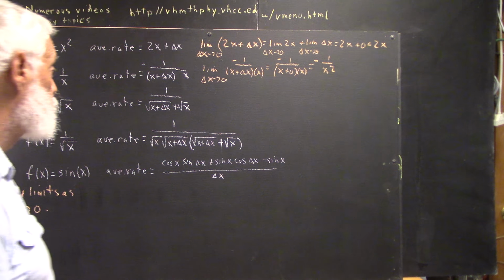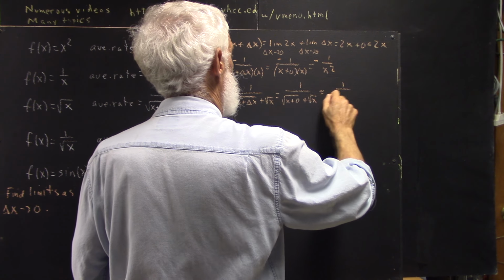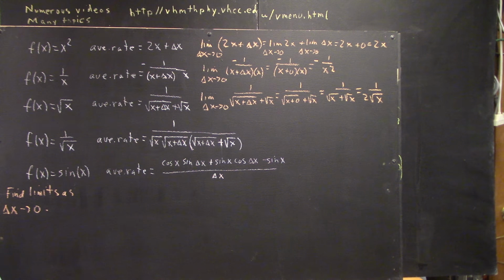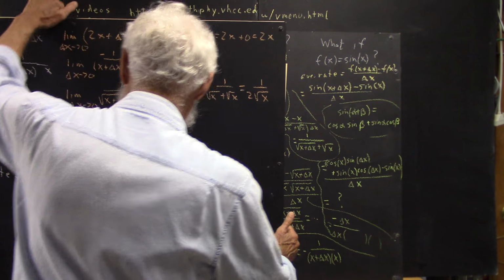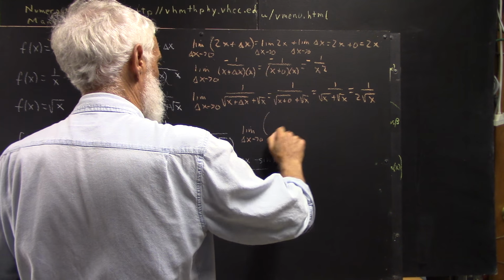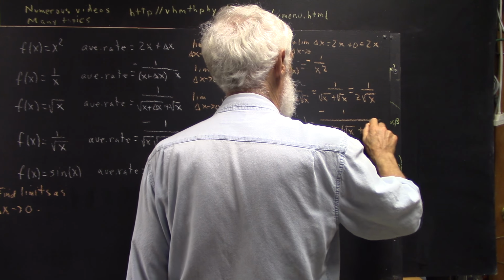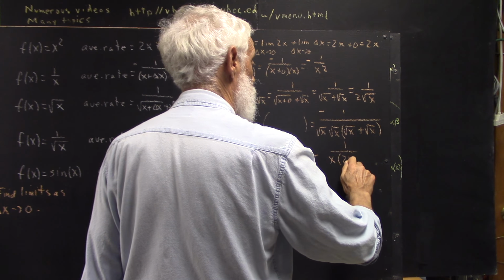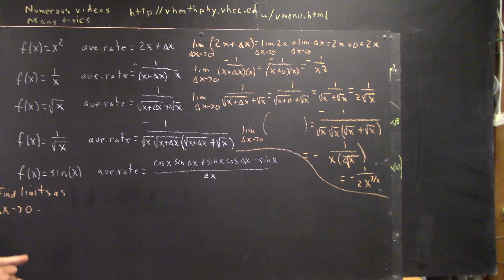dagcal 7389 more limits of difference quotients